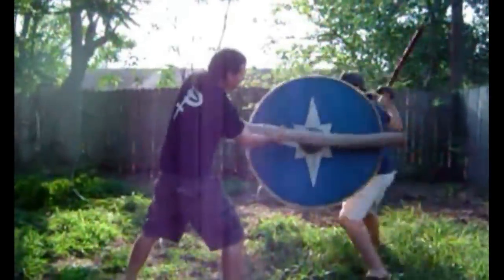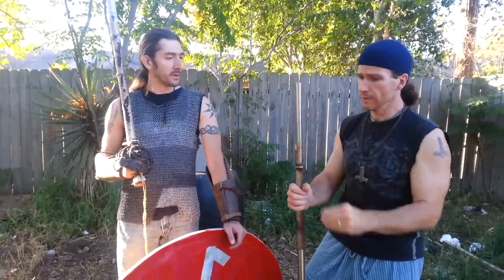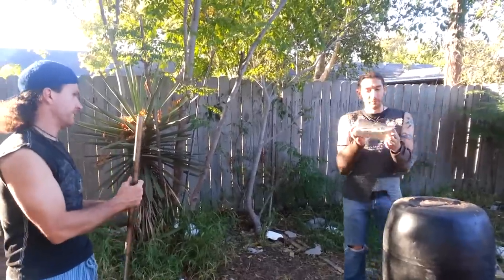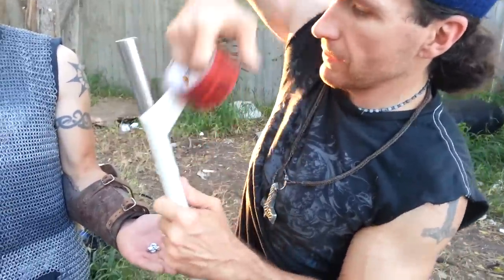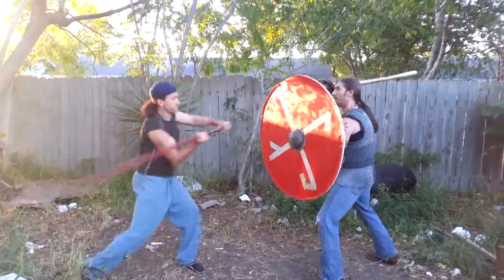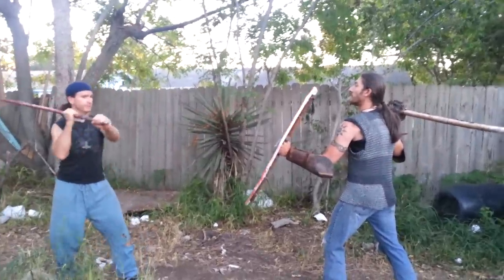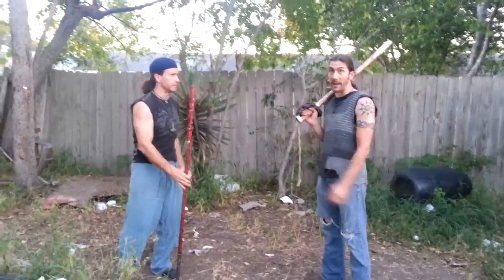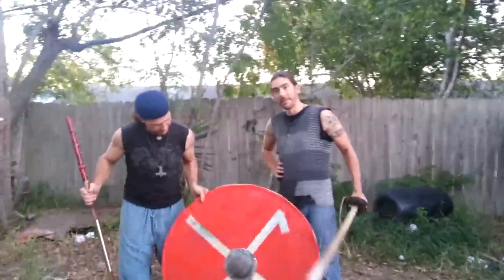Deadliest Warrior : Thrand Test Kanabo(Tetsubo) Against Viking Shield - The Final Word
This is compilation of all our best Kanabo test to dispute Deadliest Warrior Saying The Kanabo (Tetsubo)Two handed club or mace would break the Shield and arm of the Viking. The test prove this wrong it will not break the arm or shield.The Historical shield being Center grip and a composite of linden wood and two layers of Heavy oxen raw hide one on each side, not strapped to the arm. The one I test in this Video is made from 1/4" hard  plywood made for SCA use and no broken arm nor shield held by center boss and exact same weight In this video we covered the shield in heavy linen and milk glue to make it more historically accurate.We also use the same shield we have since the start as well.To see an actual historical shield and how more durable it was look up Weapons that Made Britain the Shield here on youtube.The Viking round stopped the Dane axe easily worse than a Kanabo by far.This video we go all out it is The final Word on this Myth we intend to Bust :D

There is no Historical Documentation of Samurai using Kanabo  that I have found pre-19th century and from non contemporary sources if you find anything please Notify us Via Youtube. Meaning Samurai did not use them, This came from Deadliest Warrior :P

Yes that is right we have the new camera.This is the newest Kanabo / Tetsubo test to end all Kanabo / Tetsubo test and prove once and for all what would happen to the Viking round shield and the viking him self - The final word

This is part to and the Final Word or Reply to Deadliest Warrior : Thrand Test Kanabo(Tetsubo) Against Viking Shield

The actual Kanabo used on Deadliest Warrior came from this site and you can buy one too.They now say the studs will not fall out as they did on episode and it weights a little over 10lbs not 15 ,25 nor 35 lbs LOL